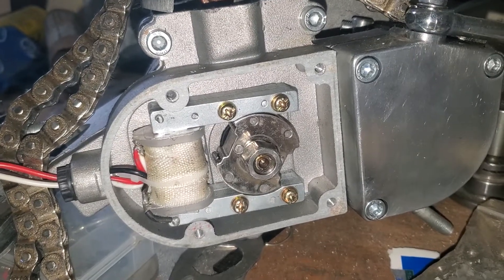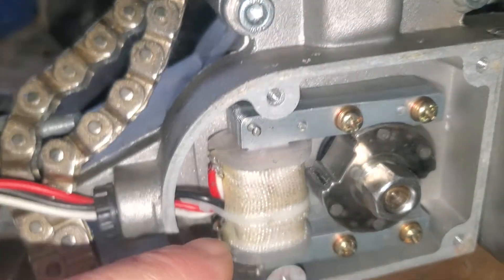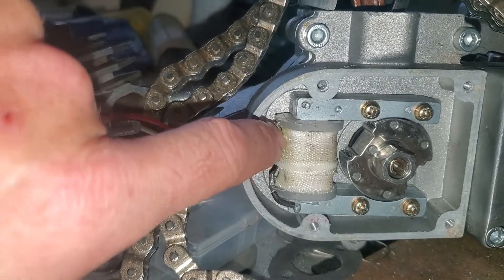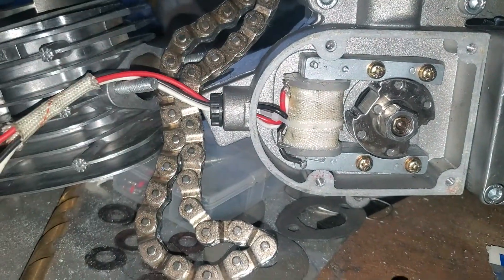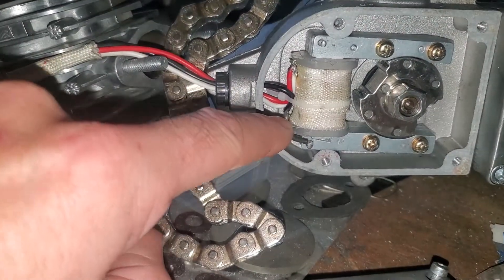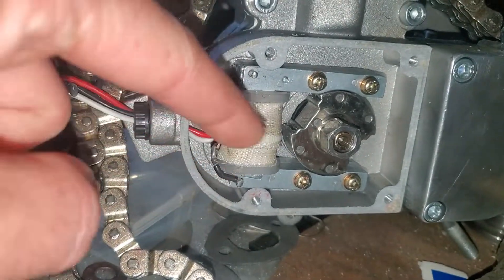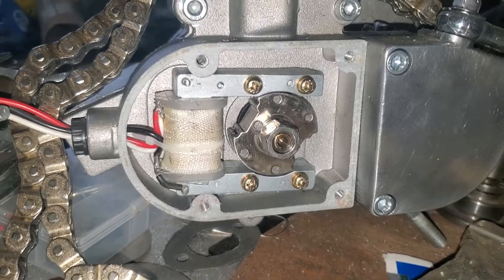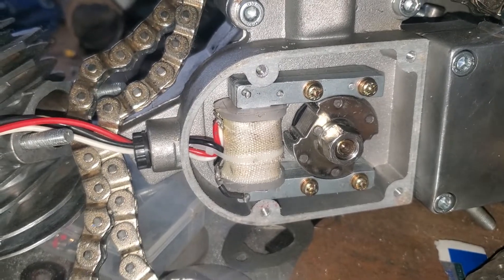Let's talk about the white wire. motorized bike charging system.